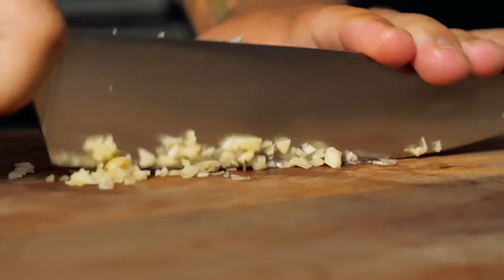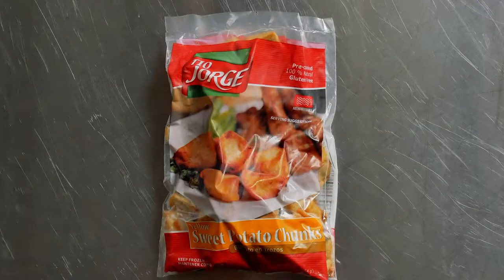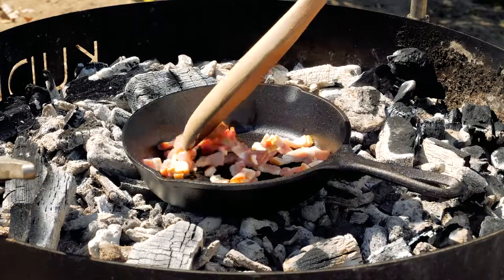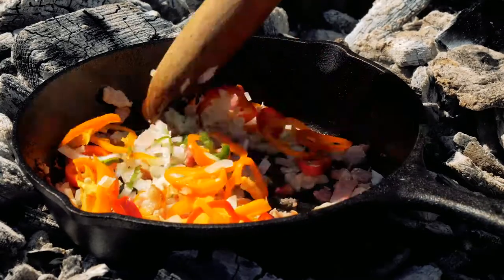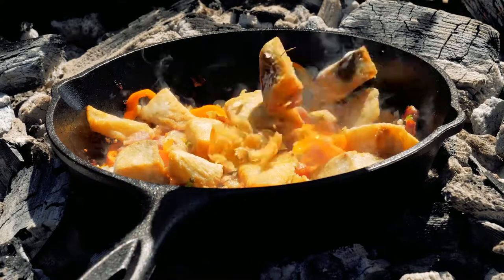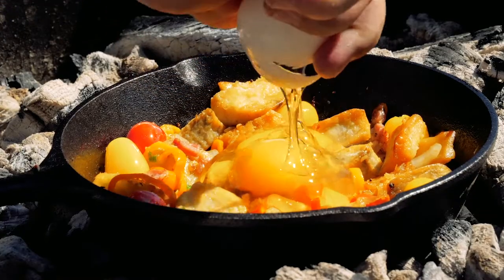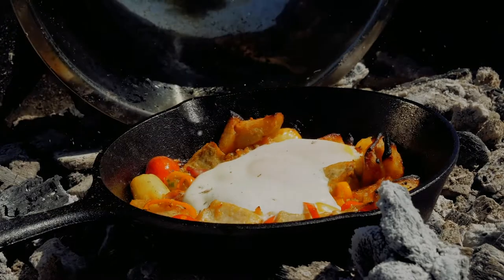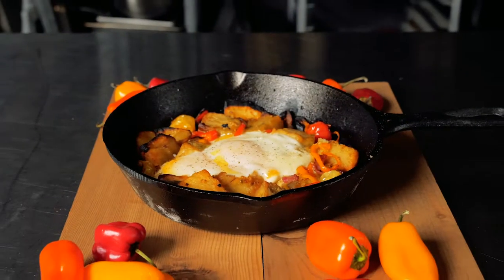Golden Sweet Potato Hash - MIC Food Presents: Chef's Roll Test Kitchen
We partnered up with our friends at Chef's Roll to make this amazing Boniato Sweet Potato Hash using our Tio Jorge® Golden Sweet Potato (Boniato) Chunks. ⬇️  CLICK SHOW MORE  ⬇️

Golden Sweet Potato (Boniato) is a nutty-flavored root vegetable in the same family as sweet potatoes. It goes by many names, such as batata, camote, kamura, white or yellow sweet potato and even the Cuban Sweet Potato. They’re just as versatile as sweet potatoes in that they can be mashed, fried, baked, steamed or even made into delicious ice cream.